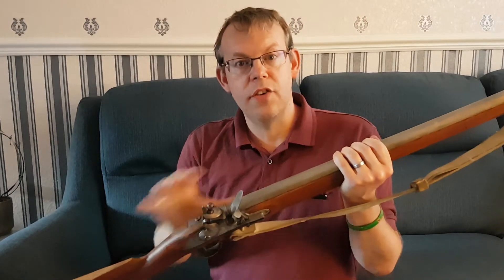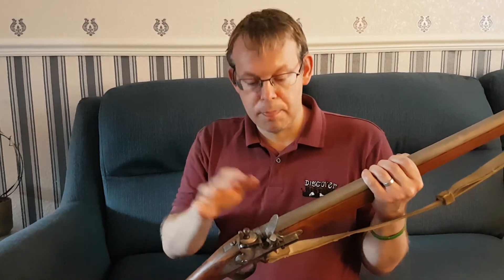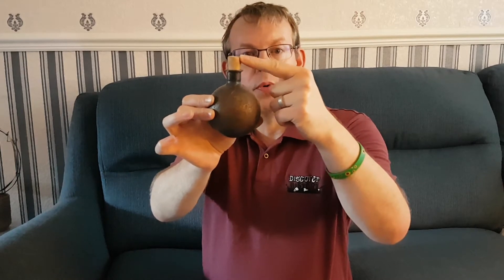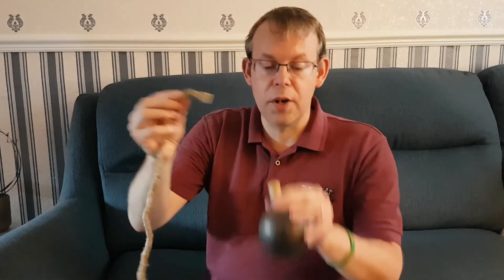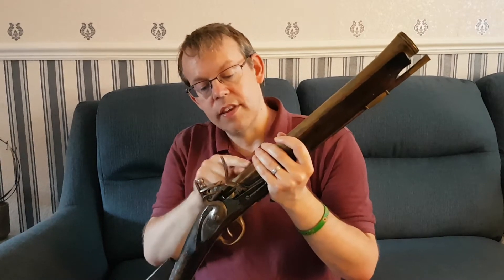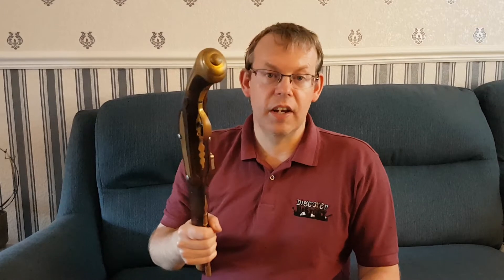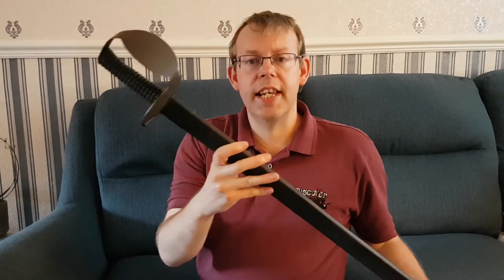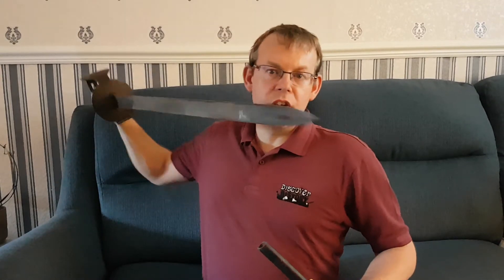Armed Forces Week - Boarding an enemy ship in Nelson's Royal Navy.